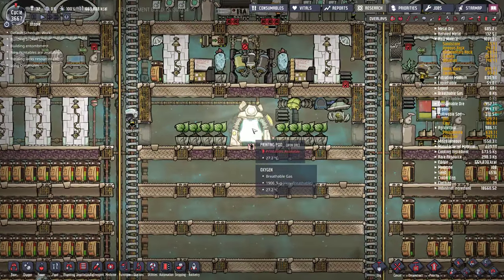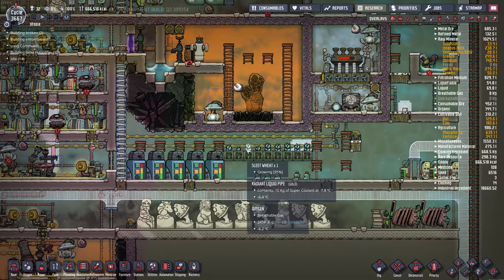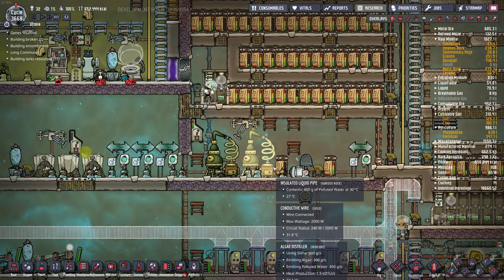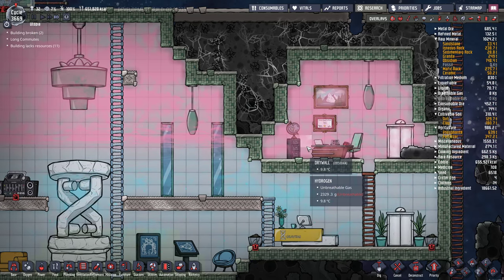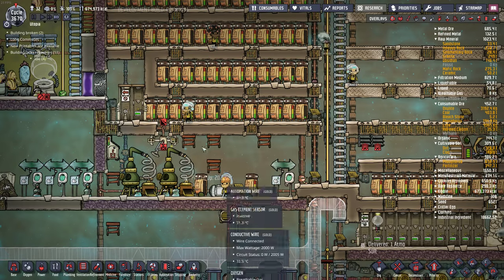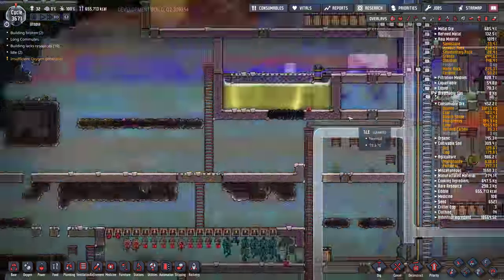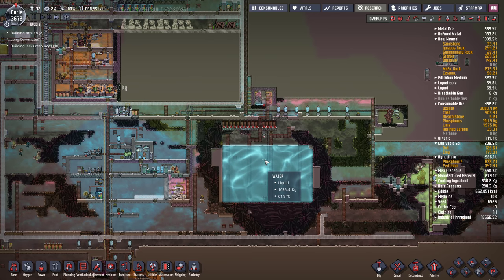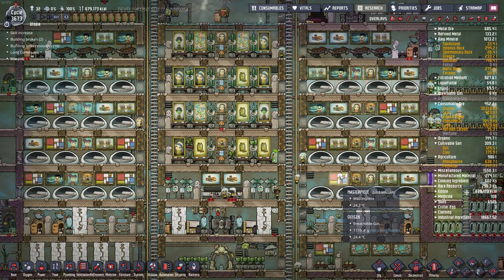Oxygen Not Included #36 - Filling The Map - Quality Of Life Upgrade Mk2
I continue a new base in the QoL (Quality of Life Upgrade Mk 2 - Preview) which is now live.

In this episode:

- review some of the new fixes and things in quality of life mark 2
- mopping magma added 10-15 fps! (had to use debug)
- some review of progress since last time
- this is probably the end for this map due to save performance :(
- I will start a new custom map very soon

► Building temperature calculations are greatly sped up

See full list here:

New Features

► Printing Pod can now print objects other than Duplicants, to give your colony that little extra boost
► Added a new priority to the Priority tool, "!!". This will make a highest-priority errand and put the base into Red Alert mode until it is completed
► Added a new side screen for Duplicants which shows all the chores they can perform, and what order they will perform them in.
► Added a new tab, "Errands" for buildings (other objects coming soon!) which shows what chores are available there and which Duplicants can work on those chores
► Reports Menu now shows a more accurate and better categorized breakdown of where Duplicants are spending their time
► Reports Menu now shows how many errands have been created and completed each day
"Long Commute Times" notification if Duplicants have a high percentage of travel time in a day
► New Artifacts can be returned from space missions, either by astronauts or space tourists -- display them on Pedestals for high decor!
► Eggs can now also be placed on Pedestals

Duplicants

Fixed a crash when Duplicants were changing their Atmo Suits
Fixed a crash when the object a Dupe was fetching disappears
Fixed a crash when Duplicants fall off the bottom of the world
Fixed a crash when Duplicants gained experience for delivery
Prevent Dupes from trying to eat food that other Dupes are binge-eating
Oxygenarian Dupes no longer die upon being printed
Duplicants slightly prefer walking to flying in jet suits, to prevent wasting fuel
Skilled research Duplicants will kick slow researchers off the Research Station
Fixed a crash when deleting a Duplicant wearing a suit in Sandbox mode
Fixed a crash that could occur when a Dupe leaves a rocket
Fixed a crash when Dupes finish eating
Fixed a crash if a Duplicant is deleted while greeting another Dupe
Equipping clothes now has a high priority so Duplicants will actually do it
Duplicants won't try to equip clothes that another Dupe is trying to deliver somewhere
Equipping clothing that's in a storage locker no longer leaves a "ghost" clothing in that locker
Fixeded clothing equip animation not playing
Unequipping clothing no longer leaves "ghost" clothing on the previous wearer

Buildings

Transfer the correct amount of coolant in Metal Refineries

Metal Refinery uses the correct amount of coolant when multiple coolants are present

Metal Refinery correctly distributes heat across multiple coolants

Fixed some cases where recipe-based fabricators were getting stalled

Fixed a crash if a recipe was cancelled on the same frame it was completed

Using Empty Storage on a fabricator correctly updates the build queue

Egg Cracker will once again crack Sun Bug eggs

Liquid Fuel Tank no longer drops fuel when the slider is changed

Fuel Tank capacity is loaded to the correct value

Small Sculpture “mediocre” art is now correct

Pneumatic Doors no longer complain about being "flooded" since it never affected them anyways

Metal Refinery storage no longer allows liquids to offgass

Fixed a crash if the Sink runs out of water while a Dupe is washing their hands

Fixed a crash if a Kiln that was in the middle of work was destroyed

Door access permissions properly save/load

Copy Settings properly cancels orders on the Kiln

Fixed a crash if a building near a Transfer Arm is destroyed

Fixed a crash if a Suit Checkpoint is destroyed

Neural Vacillator no longer tries picking up the assignment of the room it's in

Tile and Drywall overlapping is now disallowed in both construction orders

Tiles can no longer be built overtop of Gravitas Facility Windows

Disabled Research Stations with open delivery errands will no longer prevent other fetches from happening (and other similar issues)